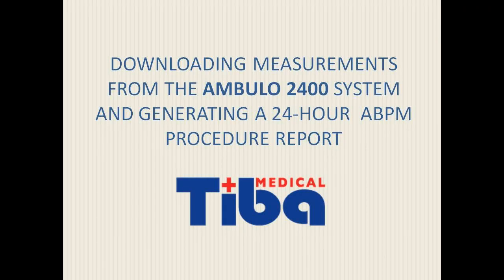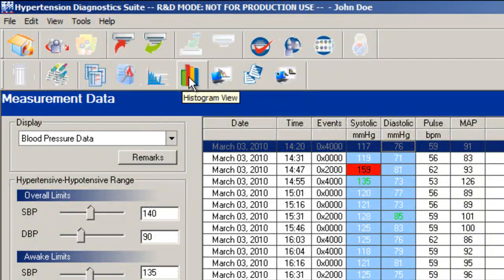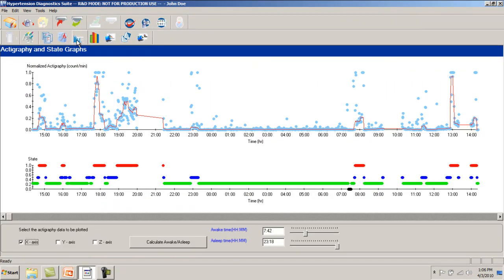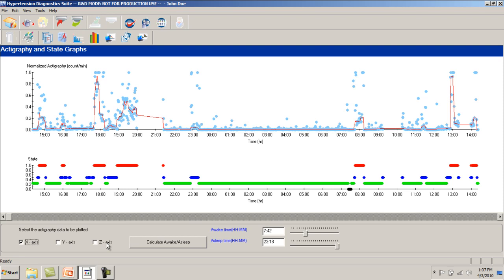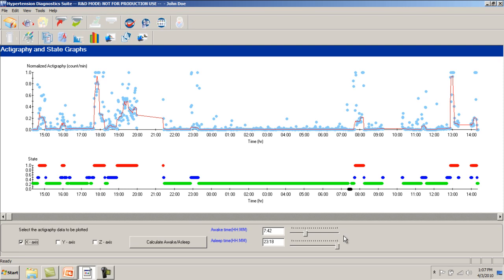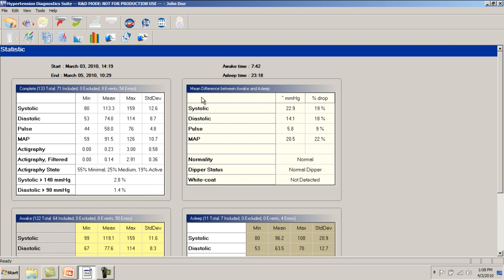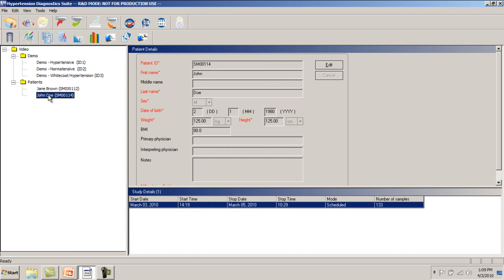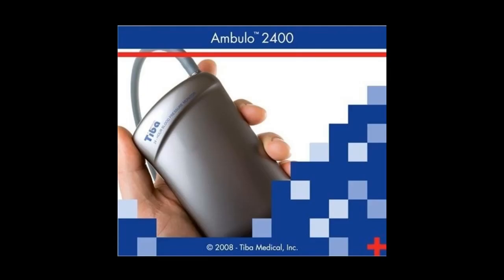Video 2: Ambulo 2400 Tutorial: Obtaining Measurements and Reporting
This video will take you through the steps of downloading data from your Ambulo 2400 device, and printing reports using the Hypertension Diognostic Suite.